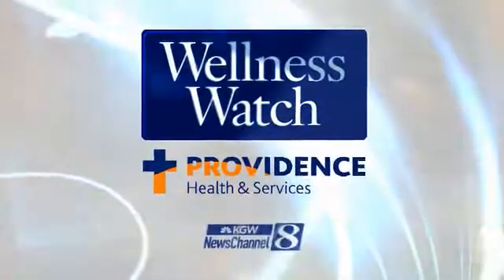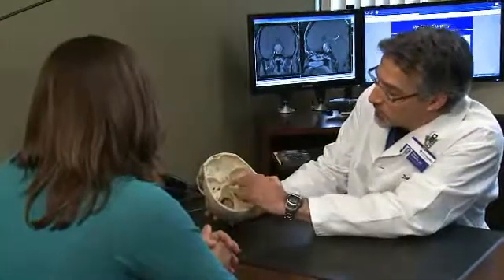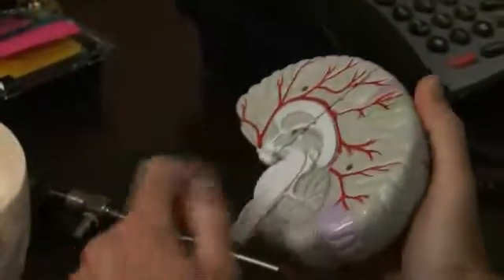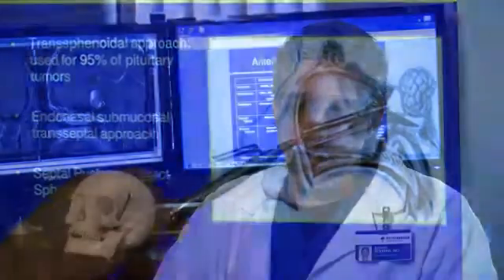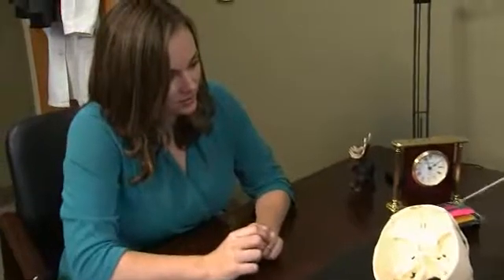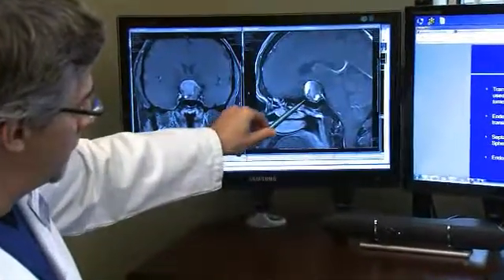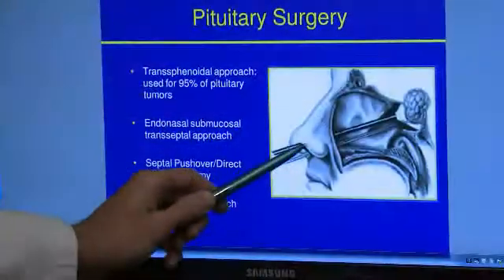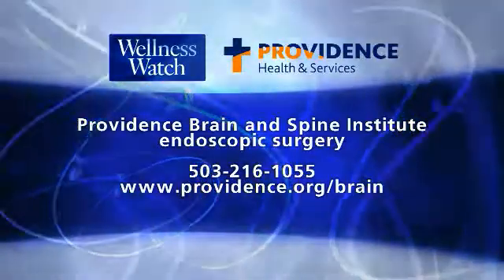Pituitary Tumors: Dr. Rohrer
KGW :60 Pituitary Tumors: Dr. Daniel Rohrer from Providence Brain and Spine Institute in Portland, Oregon, talks about minimally invasive endoscopic surgery to remove pituitary gland tumors.